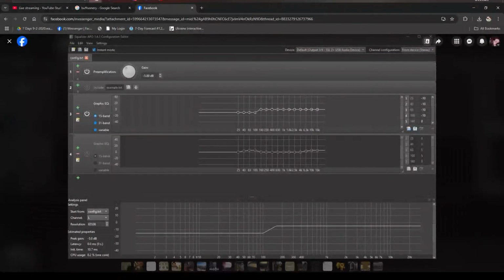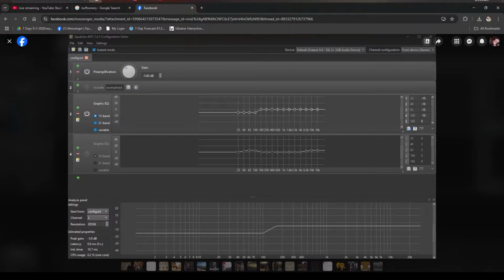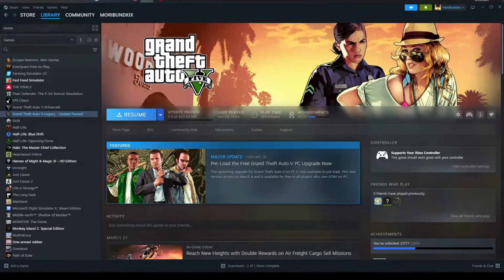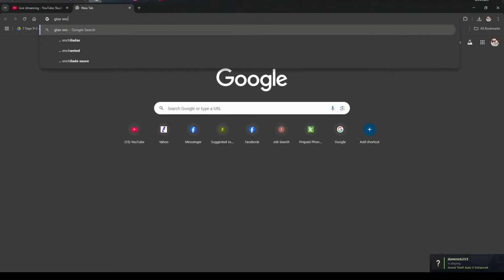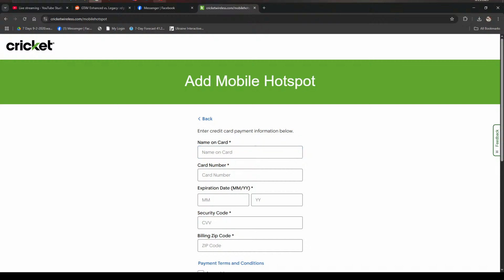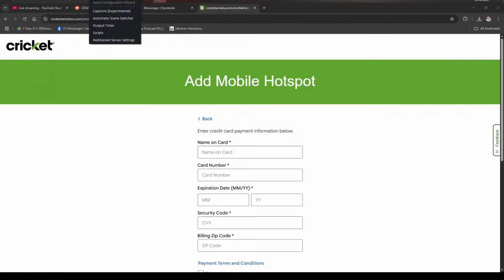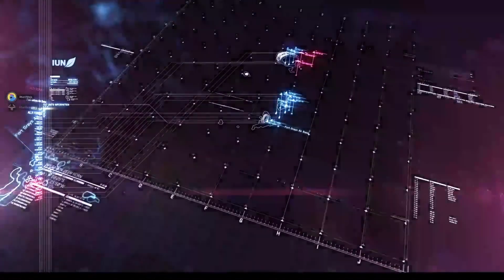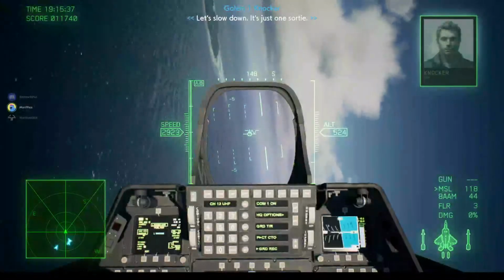Saturday Morning Buffoonery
If this even happens, I don't know what will go down, but HotRodHunk and I will atleast have a conversation about some random stuff... Enjoy!